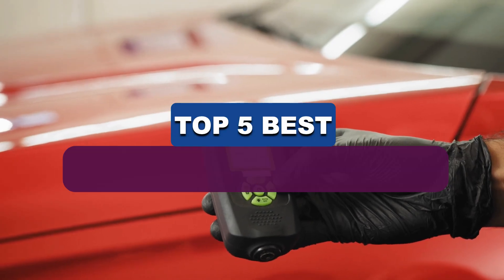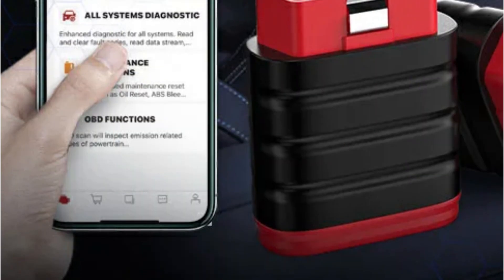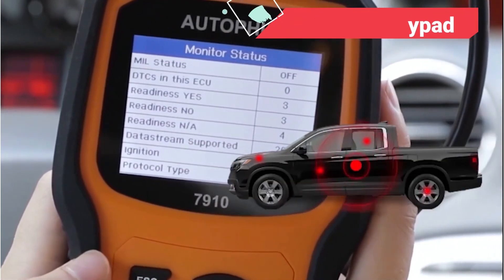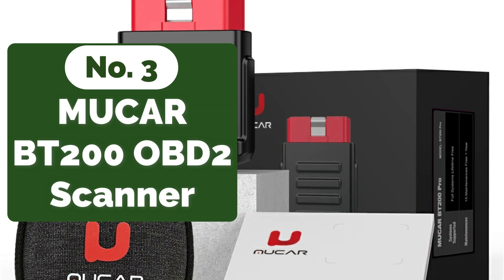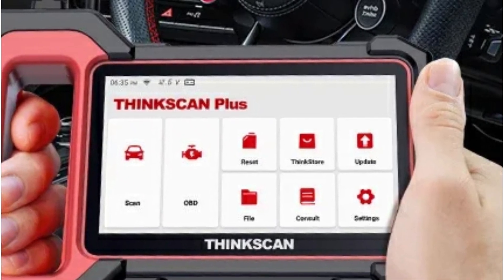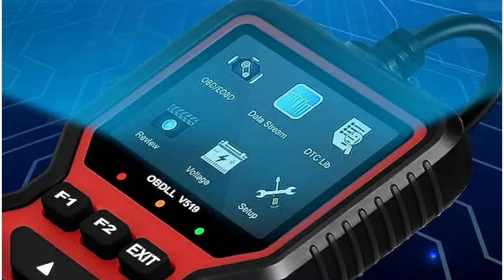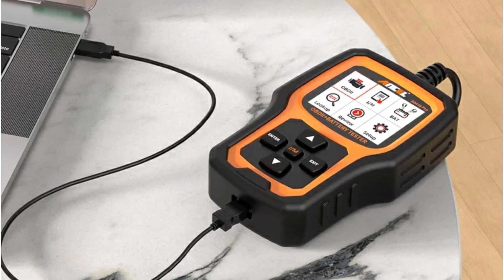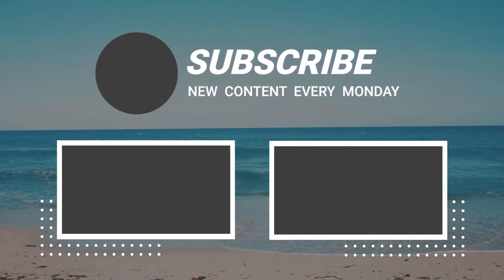Pocket-Friendly Picks: 5 Best Budget OBD2 Scanners for DIY Mechanics on Aliexpress 2024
► Links & Timestamps To The Best Budget OBD2 Scanners:

1. Thinkcar Thinksafe OBD2 Bluetooth Scanner.

2. Autophix 7910 OBD2 Scanner.

3. MUCAR BT200 OBD2 Scanner.

4. Brangdy OBD2 Scanner.

5. Ancel AD410pro OBD2 Scanner.